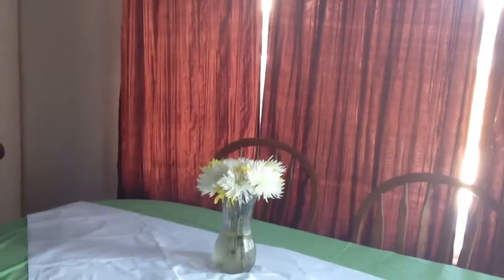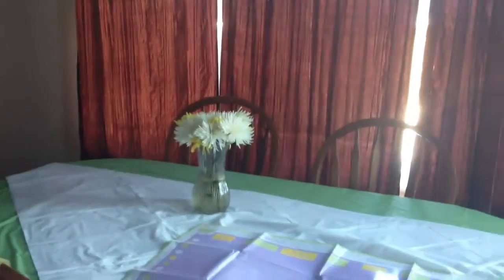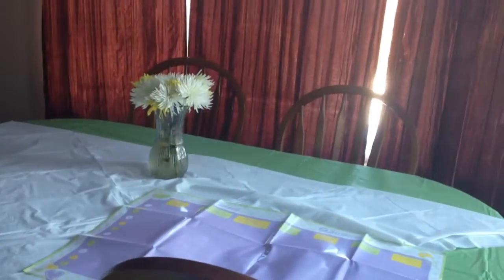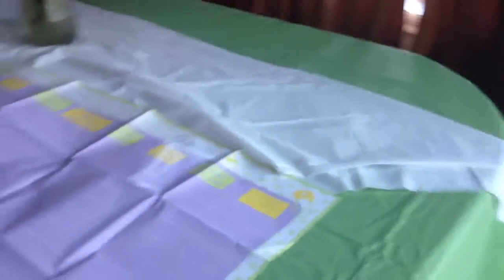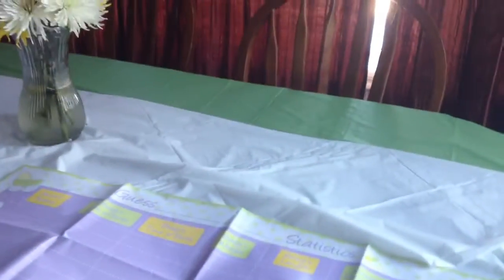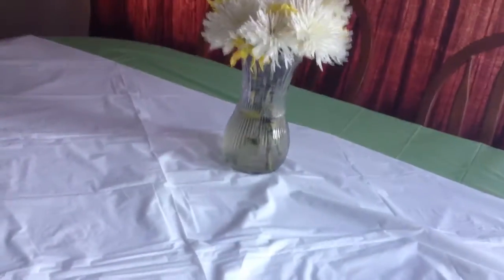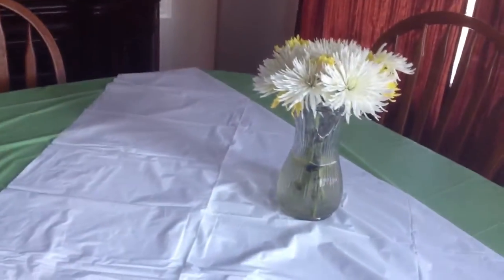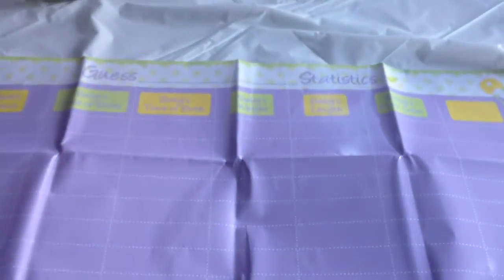Baby shower fun.Decorations. Games